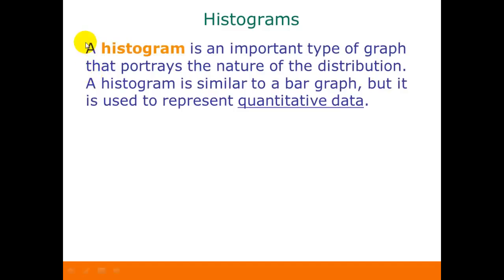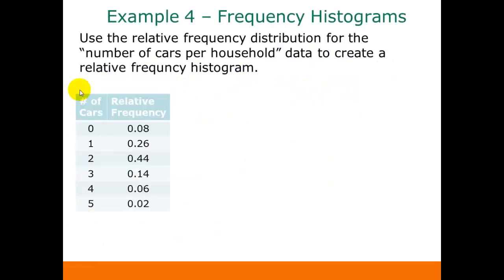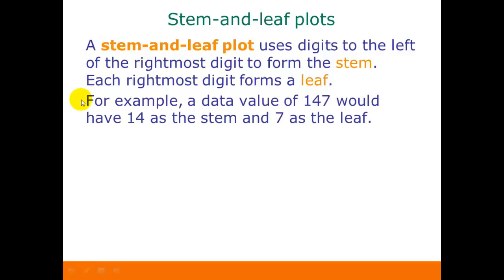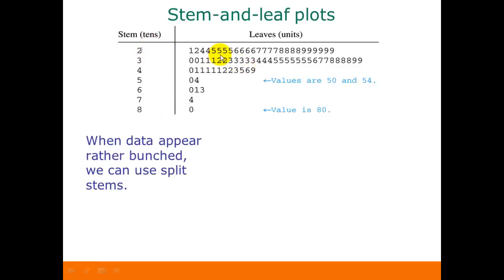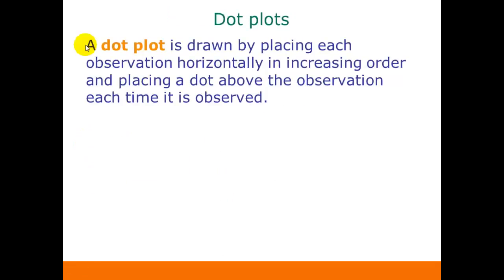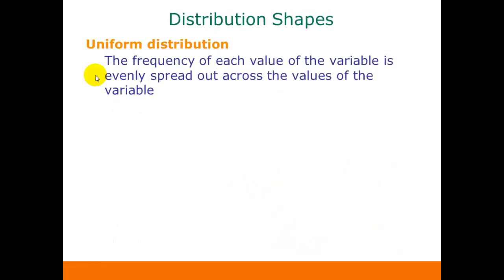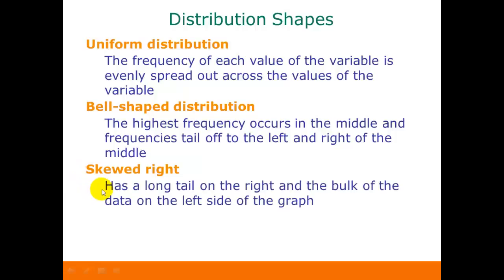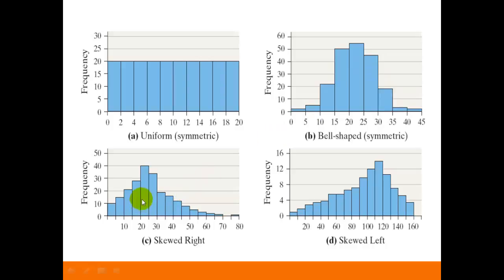Graphs for Quantitative Data